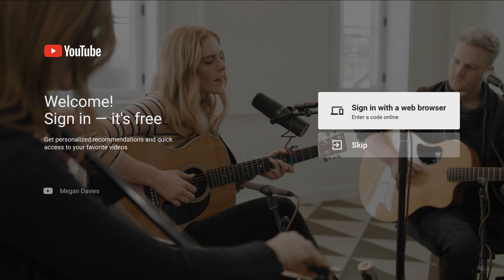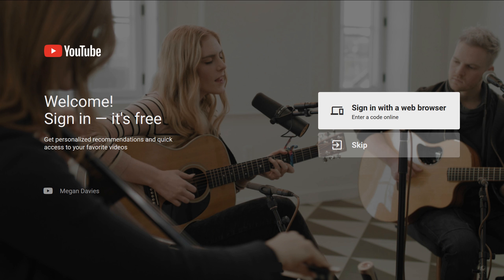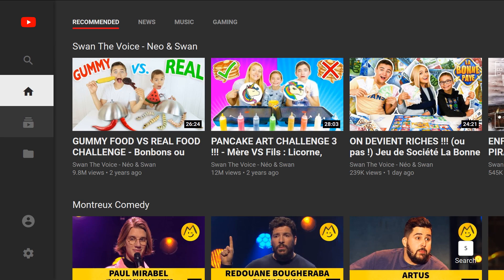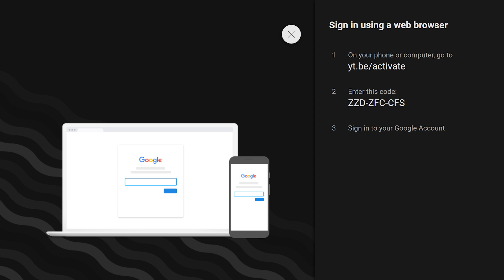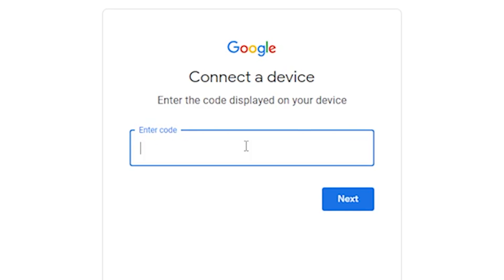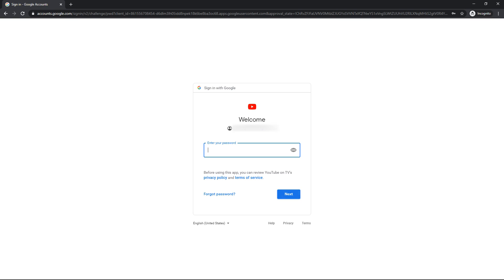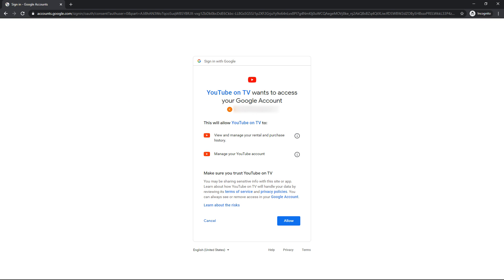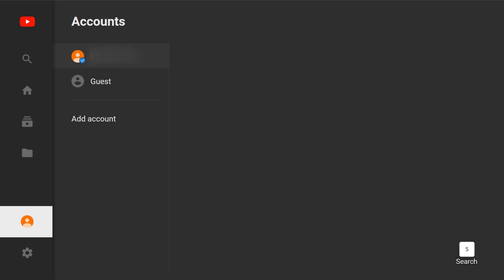yt.be/activate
Welcome to yt.be/activate channel!

Welcome to yt.be/activate. In this tutorial, you can easily activate your YouTube account with yt.be/activate. Watch NOW!

Timecode:
00:26 Open YouTube App on your device
00:36 Click on Sign Button
00:50 How to obtain the code
00:54 Press fifth Button
1:00 Click on it
1:05 Click on sign Button
1:27 Go to yt.be/activate
1:35 Click on first result
1:52 Enter your code
2:00 Click on Next
2:07 Write your email address
2:14 Click on Next to enter your password
2:26 Click on Next again
2:35 Select your YouTube Channel
2:43 Click on Allow Button
2:50 Done

My French channel @kenny_clip